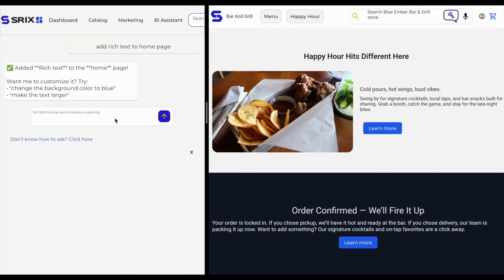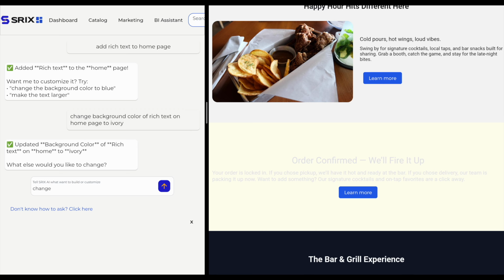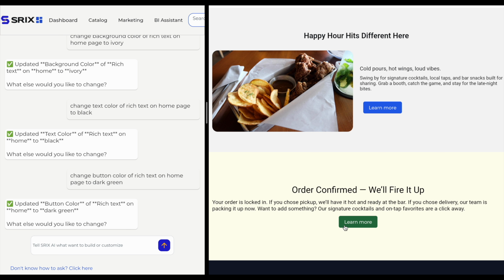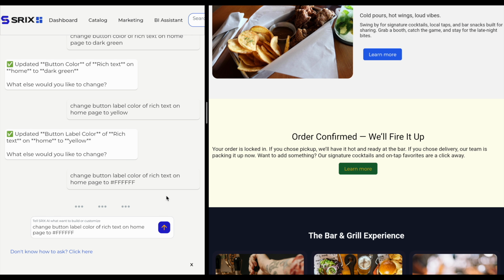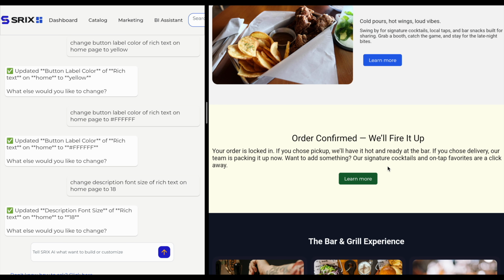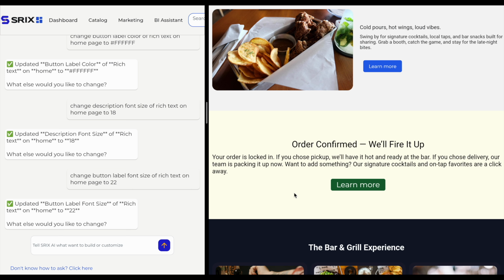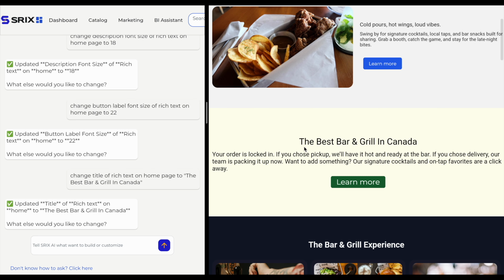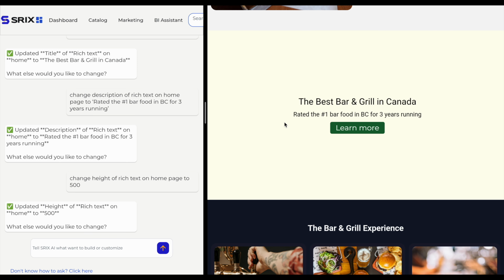Section Customization: Rich Text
A tutorial on the customizable elements of the Rich Text section on a SRIX-powered page.